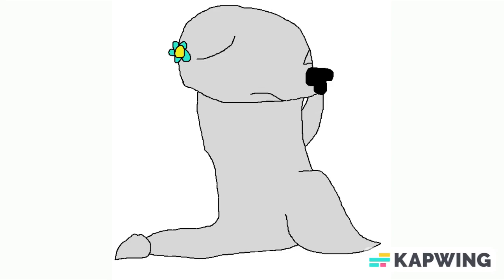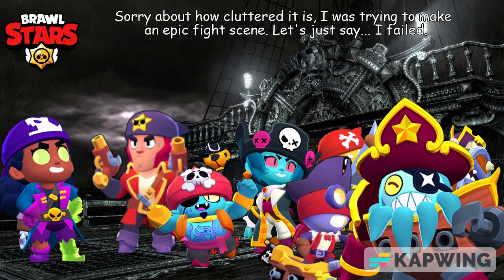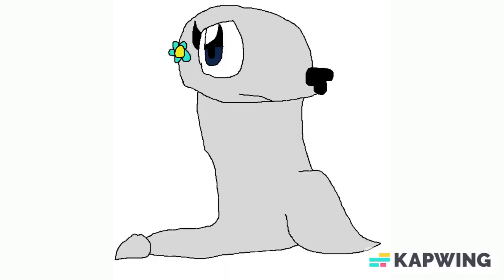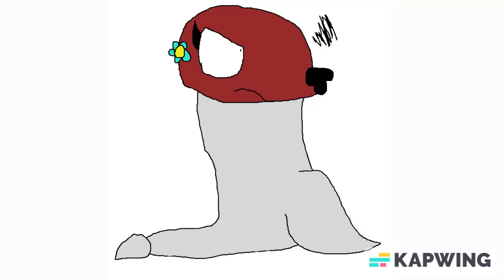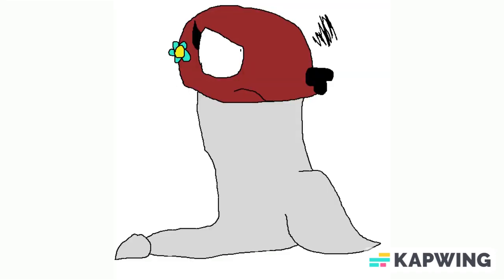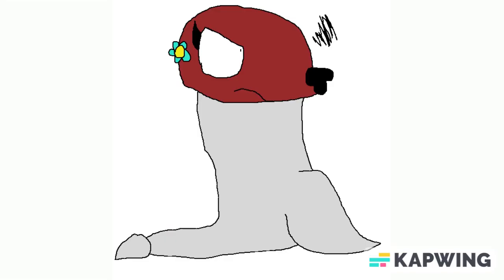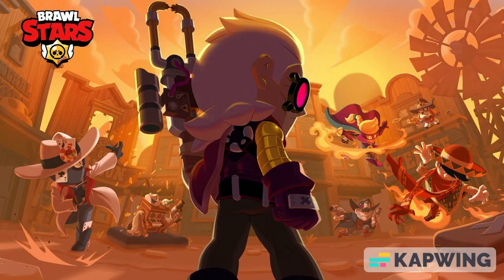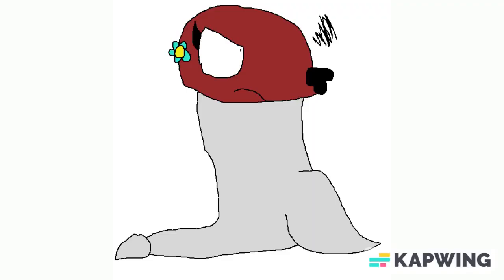The WORST Loading Screen in Brawl Stars | A Small Rant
In the past, we got a LOT of good loading screens in Brawl Stars. A LOT. And that quickly dissolved into a lackluster loading screen of meant-to-be evil pirates doing jack all but running on a sunny backdrop. NO SHIT ELSE.

I honestly don't get why it's so liked. Why is a simple loading screen with epic characters doing absolutely nothing but running better than a cool loading screen with Mandy trying to kill Chester? (or so I think)

One thing I also forgot to point out is that the backdrop doesn't fit at all. Like, we have ghost pirates on a SUNNY BACKGROUND!? Why not a stormy night with ghostly green fog?

I'm sorry, but it's absolute garbage.